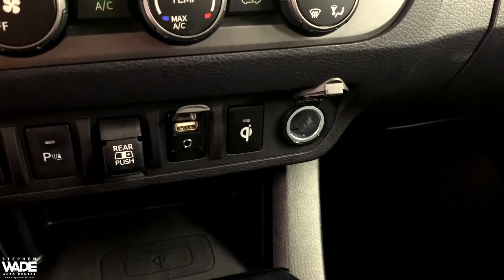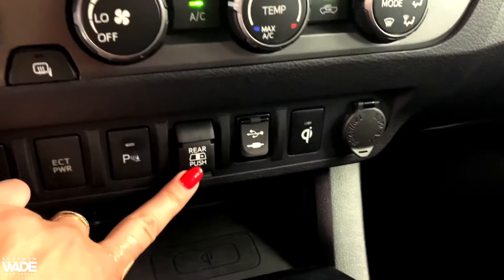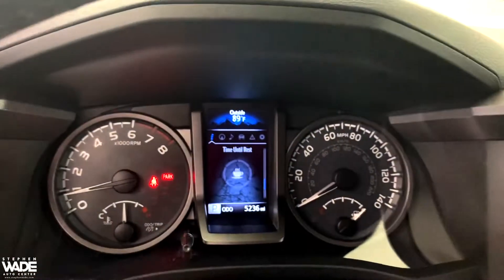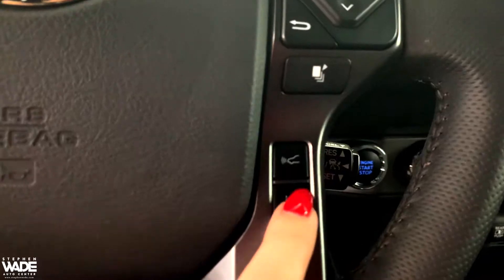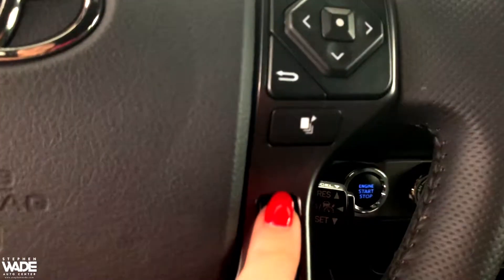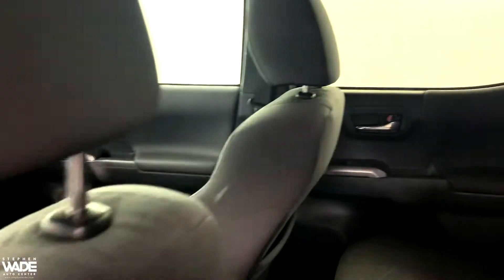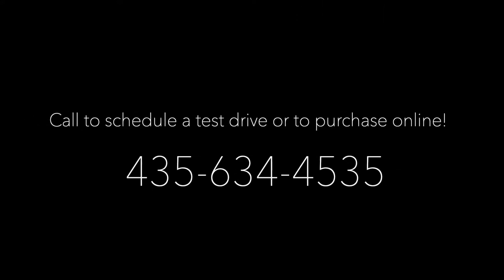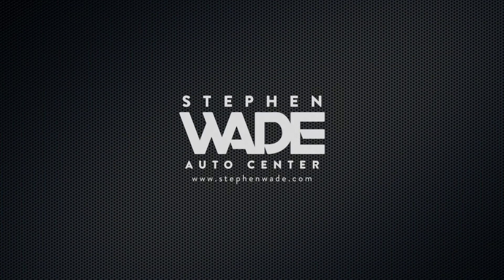2019 Toyota Tacoma TRD Offroad 4WD 6-Speed Automatic. Double Cab 5' Bed V6 AT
Stock Number: 1045730
VIN: 3TMCZ5AN8KM256137
Body Style: TRD Off Road Double Cab 5' Bed V6 AT
Engine: Regular Unleaded V-6 3.5 L/211
6 Cylinders | Gasoline Fuel
Transmission: 6-Speed Automatic
Drivetrain: 4WD
Miles: 5,233 mi. Lightly Used
Ext | Interior: White | Gray
4 Door | 5 Passenger | Crew Cab Pickup

White 2019 Toyota Tacoma TRD Offroad V6 4WD 6-Speed Automatic V6 Tacoma TRD Offroad V6, 4D Double Cab, V6, 6-Speed Automatic, 4WD, White, Graphite Cloth.

Awards:
* 2019 KBB.com Best Resale Value Awards * 2019 KBB.com Brand Image Awards
***SWAG PRICE INCLUDES DEALER NISSAN MOTORS ACCEPTANCE FINANCE SAVINGS AND IS VALID ONLY WITH 100% FINANCING THROUGH NMAC. *Online Prices Only Available Upon Customer Request and Employees, Former Employees and Friends, Family, Vendors, of Stephen Wade, Dealers and Wholesalers may not Qualify for Online Pricing. Contact Dealer for Details. All offers are subject to change at any time. Certain vehicles may have unrepaired safety recalls. Check nhtsa.gov/recalls to learn if this vehicle has an unrepaired safety recall. Inventory shown here is updated every 24 hours. With Approved CrediT.